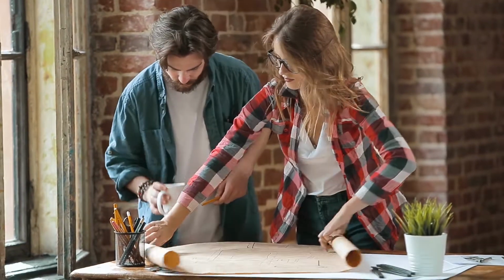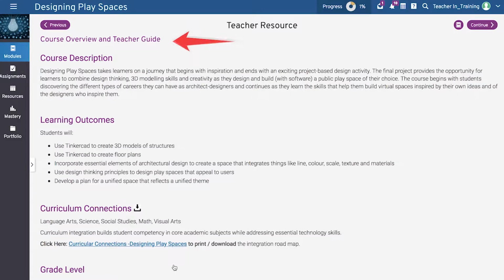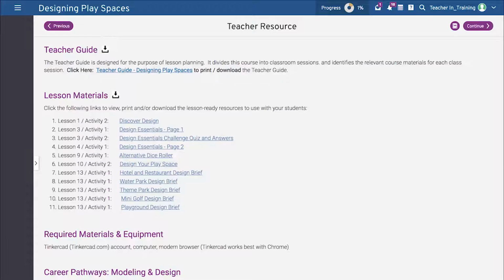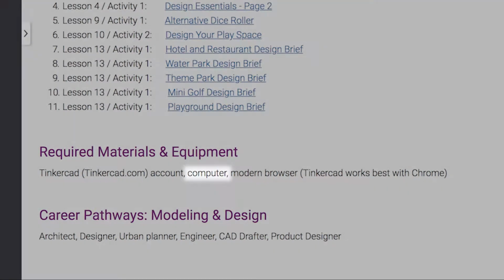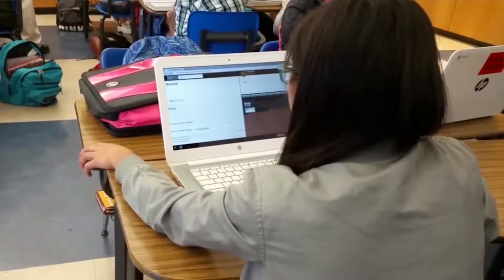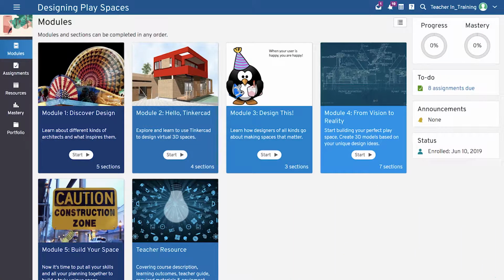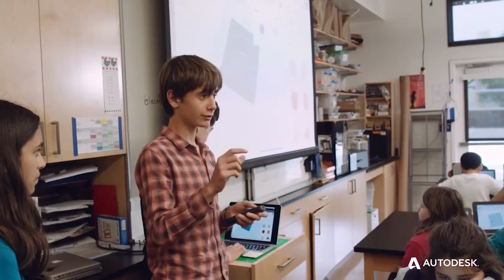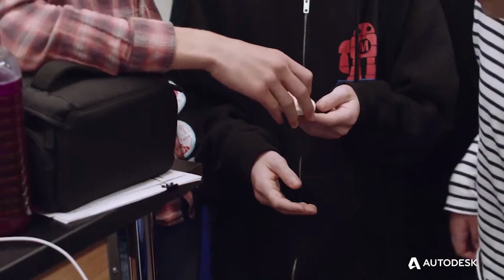Designing Play Spaces | Course Overview